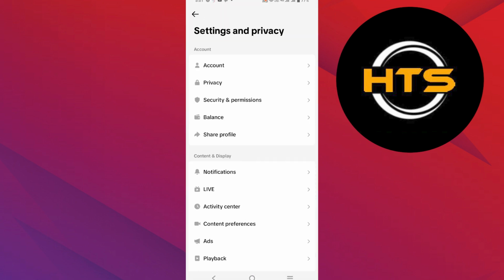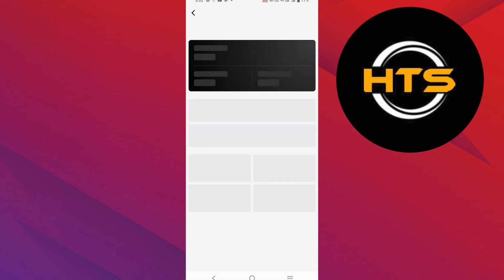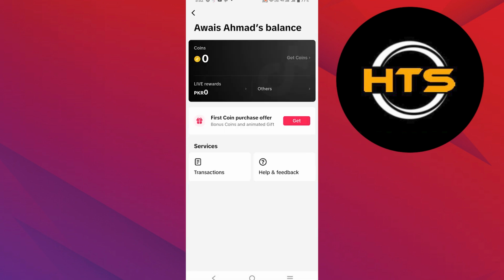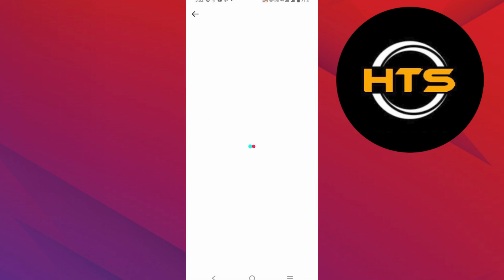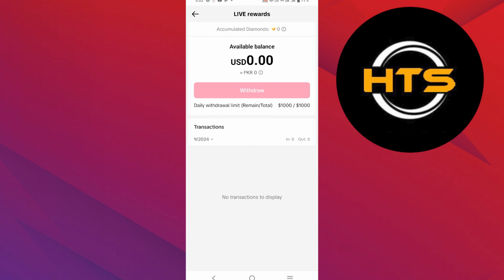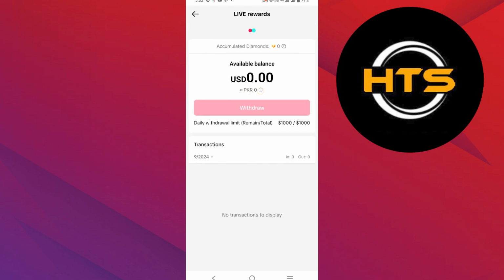How To Transfer Money From Tiktok Shop To Bank Account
Hey everyone! Welcome to this how to withdraw TikTok paylater to Gcash video tutorial.

If you want to know how to get money from TikTok to paypal and how to withdraw balance from TikTok, this video is for you.

In this video, we will show you how to convert TikTok paylater to Gcash tutorial and how to withdraw money from TikTok to Gcash.

The steps on how to transfer money from TikTok to paypal account and how to withdraw TikTok balance is easy.

After watching this video, you will find out how to withdraw money from TikTok shop to Gcash and how to convert TikTok paylater to Gcash.